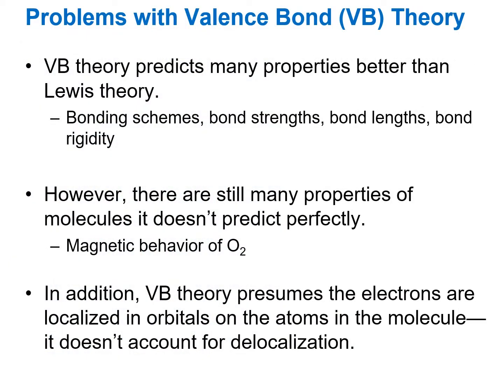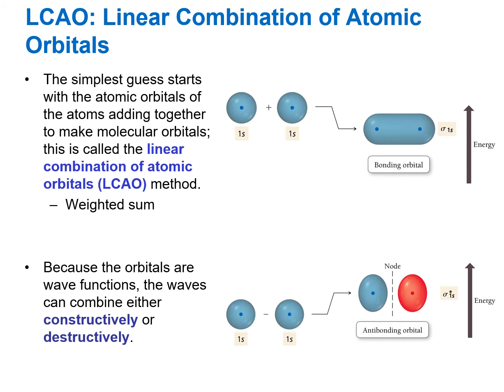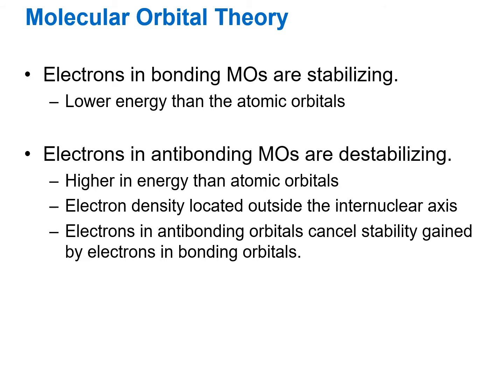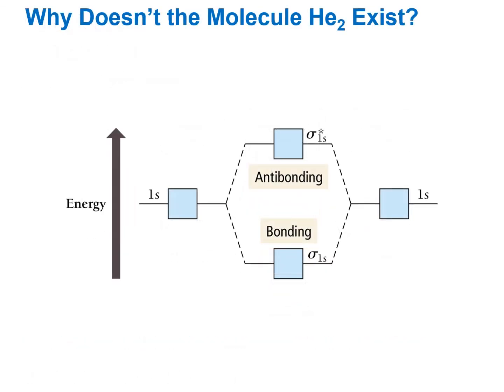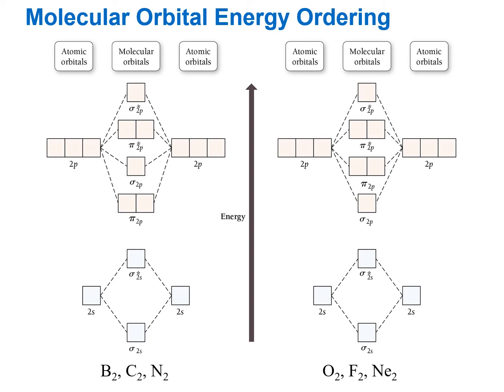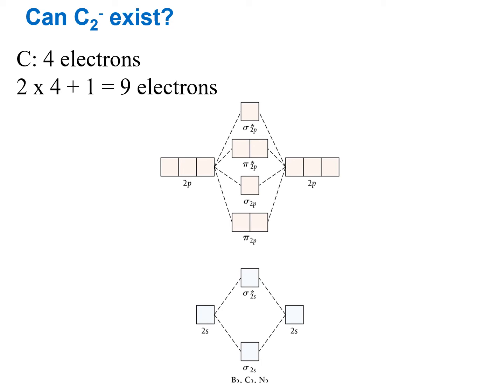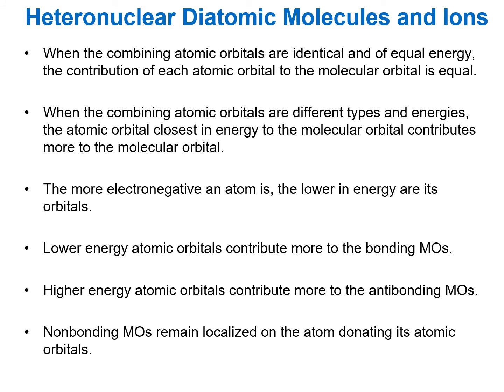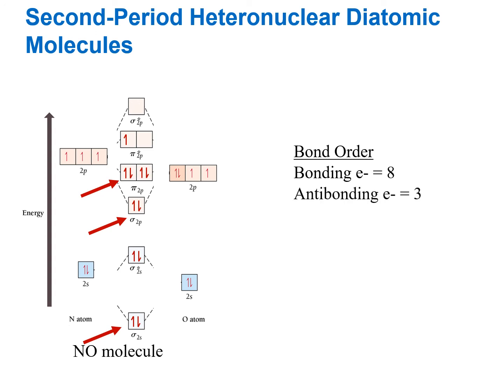CHM 106 Chapter 6 Lecture Part 2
The second half of the lecture oer chapter 6.